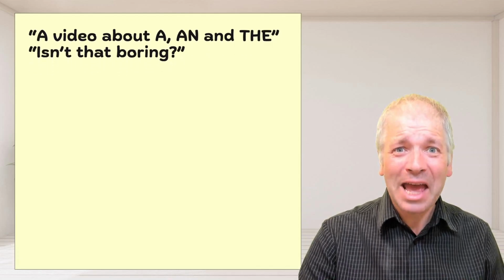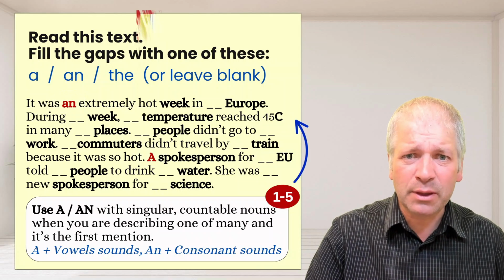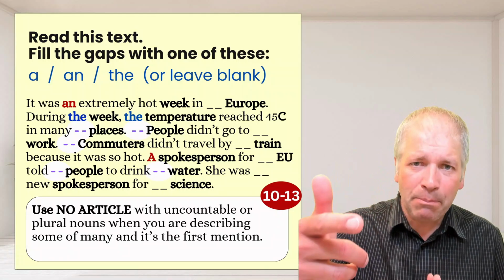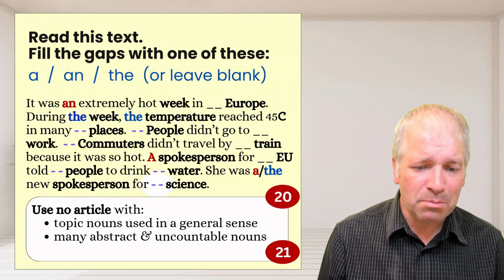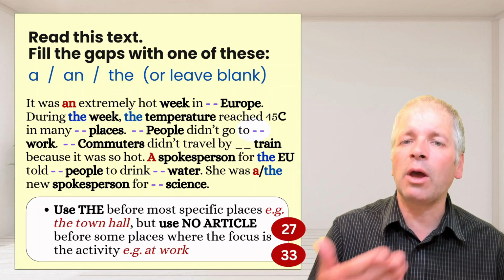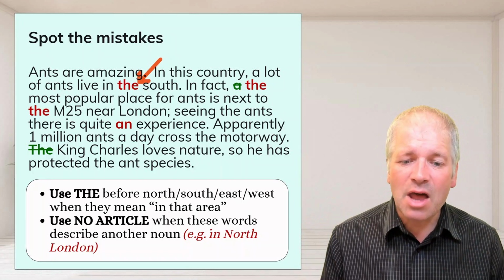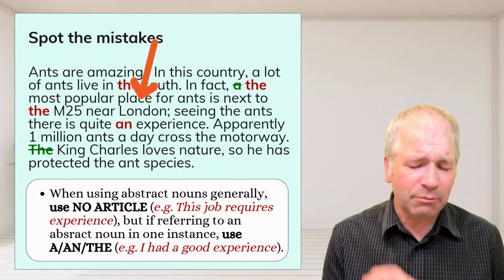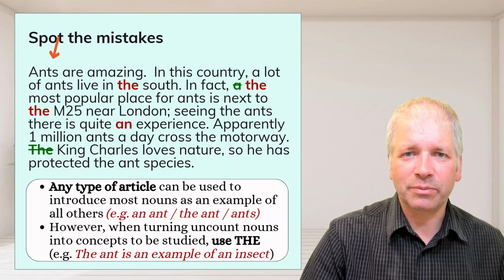45 English Grammar rules for Articles (A, AN, THE or ZERO ARTICLE)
Don't ignore this topic - it's VITAL for advanced English, proficient English, expert English and native level English grammar! The words seem small and insignificant - a, an & the - but they are extremely powerful in English writing and speaking. How well you use these English articles can make the difference between appearing intermediate at English or advanced at English. Errors with articles could potential result in dropping a band in the IELTS test. Make sure you learn all 45 rules in this video to ensure you use English successfully in your job, studies, exams, trips, conversations, or just in day-to-day life.

Improve your English further with my 1000 English Grammar Rules Explained eBook
Learn more about my full English grammar course HERE (containing 600 videos)